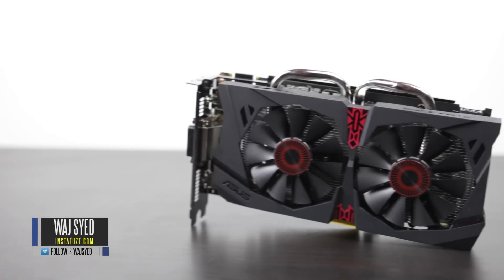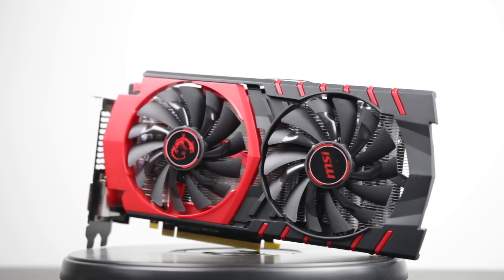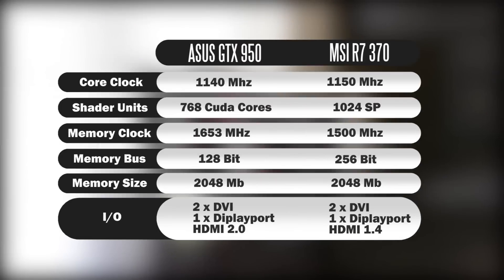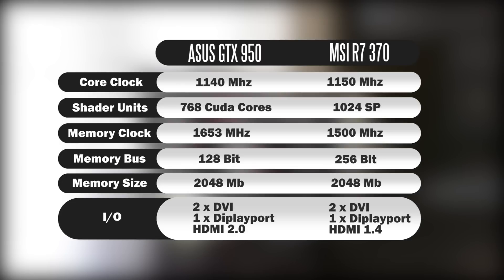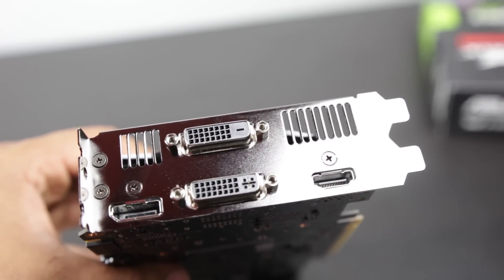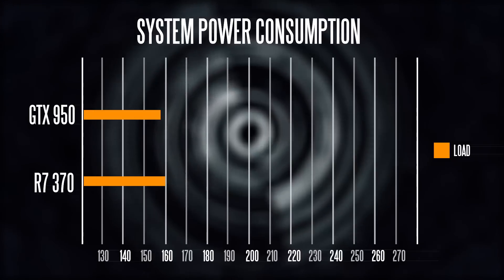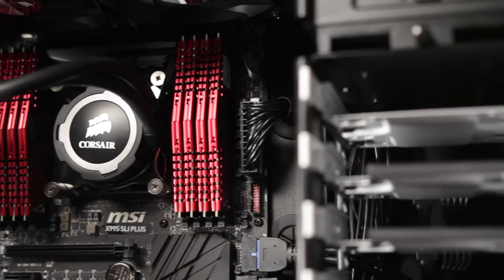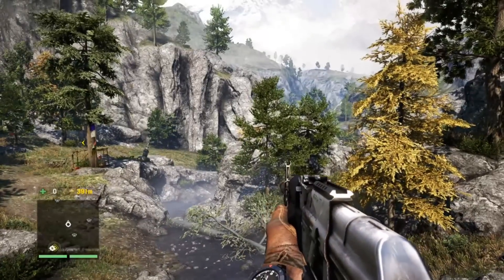Asus GTX 950 vs MSI R7 370 - Whats the Best Budget Graphics Card?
Here is our Graphics Card Comparison between the ASUS GeForce GTX 950 STRIX & the MSI R7 370.

PC Specs:

Intel Core i7-5820K:

Corsair Hydro Series H105:

ADATA DDR4 Memory:

MSI X99S SLI PLUS:

Samsung 840 EVO 250GB:

Seagate Barracuda 5TB:

XFX XTR 750 Watts:

Fractal Design Define R4: